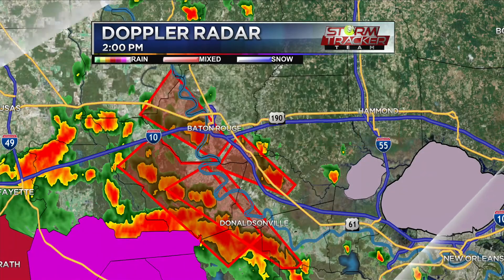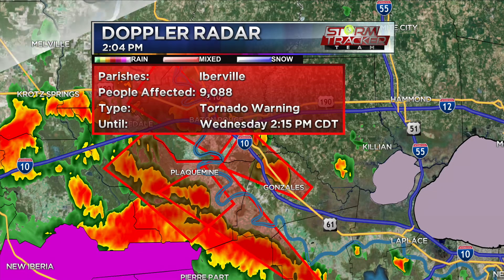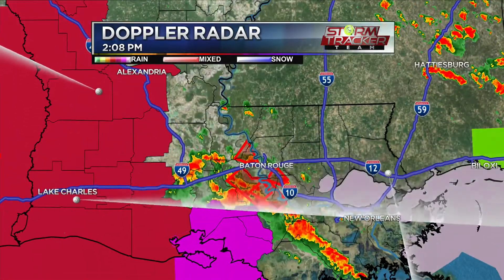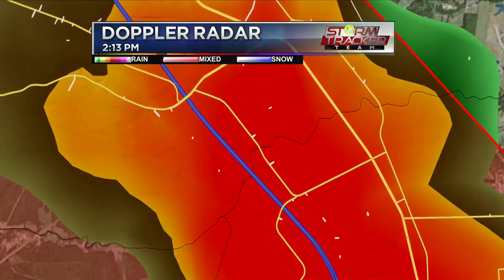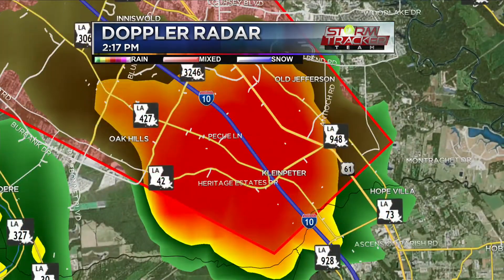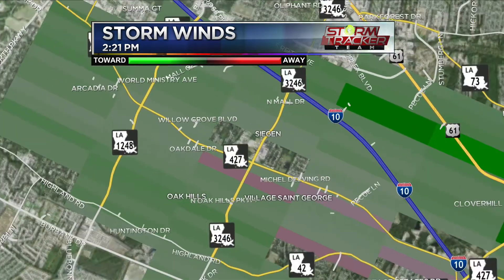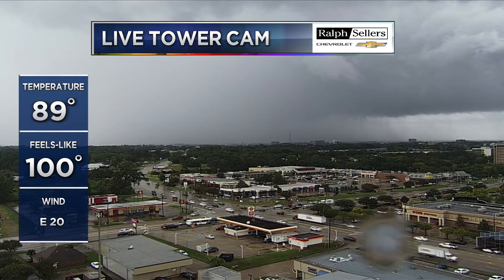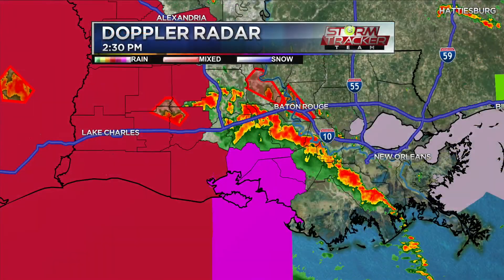2pm Update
Jesse discussing threats